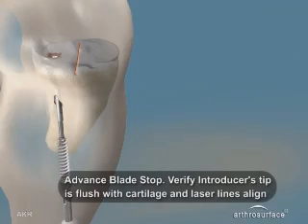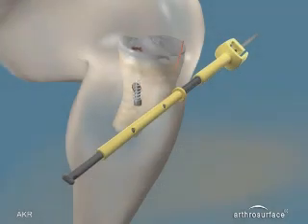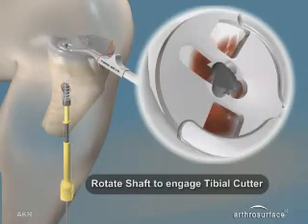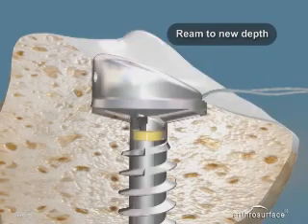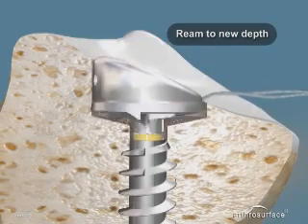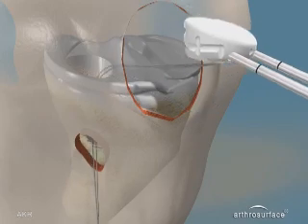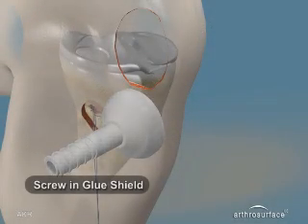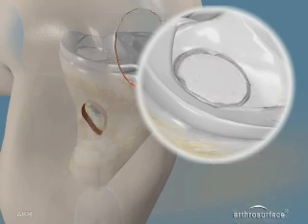UniCAP Tibial animation